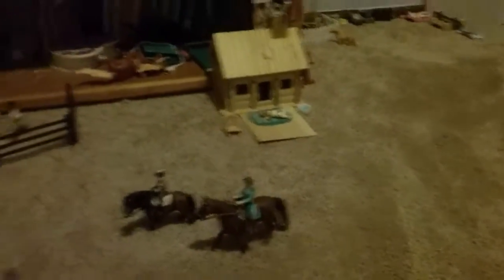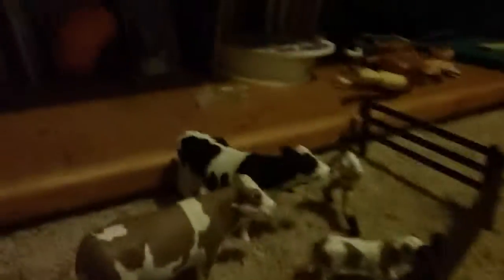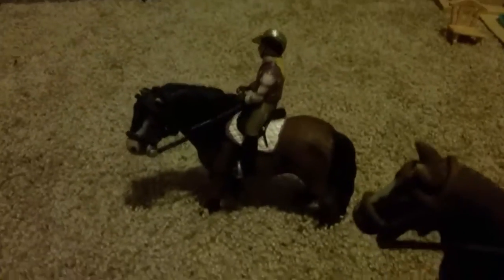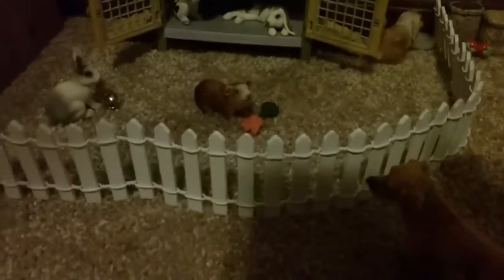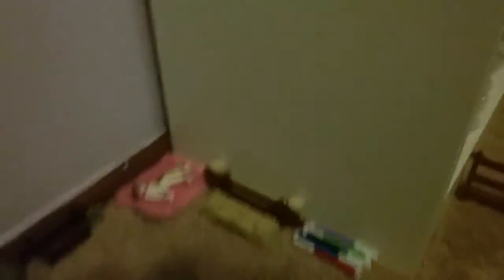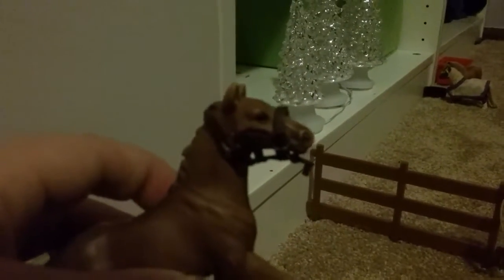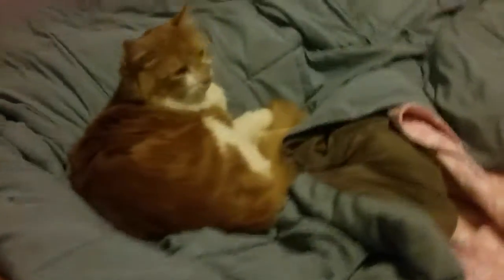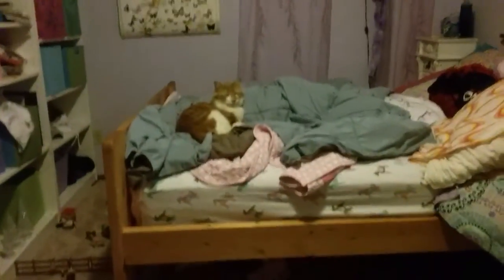Feb 1 barn tour finally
Sorry that I have not done a barn tour in forever but I just needed some time to catch up on school stuff and yeah hope you enjoy!😮😉😊☺😦😠😀🎬🐴🐈🐶🐇🐄❄⛄🌞🏇🐎